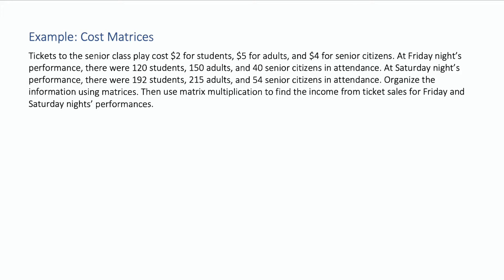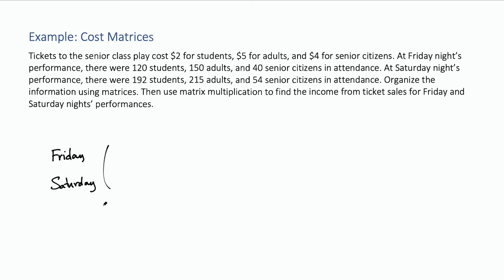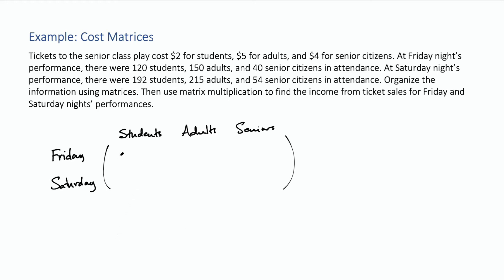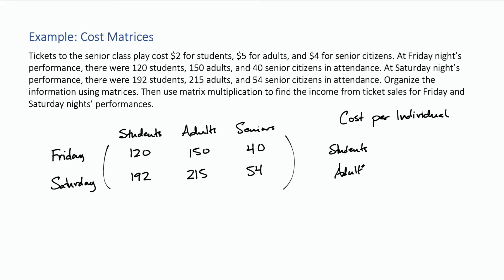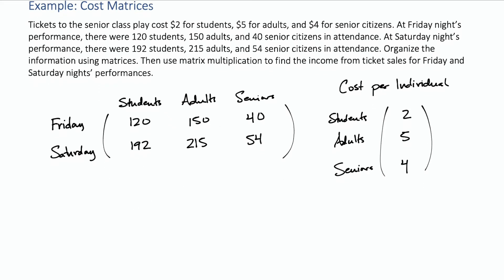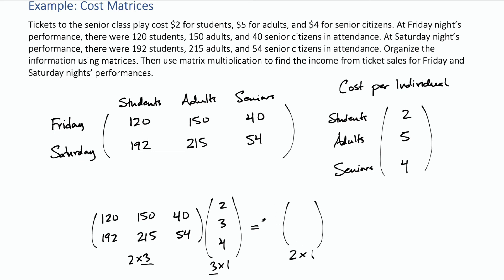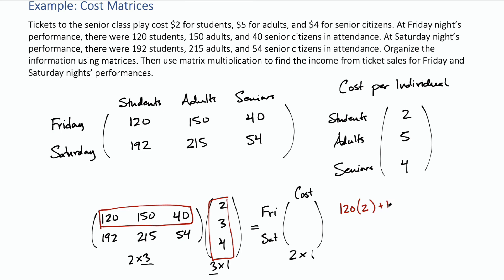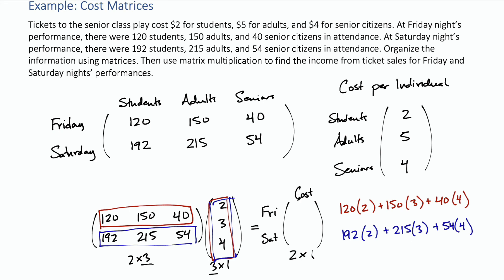Solving Applied Problems with Matrices 4